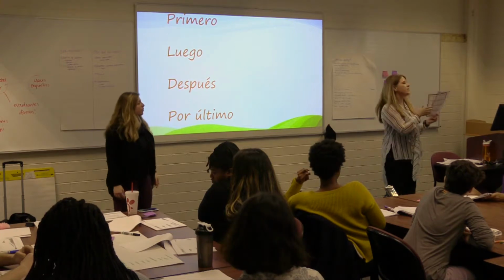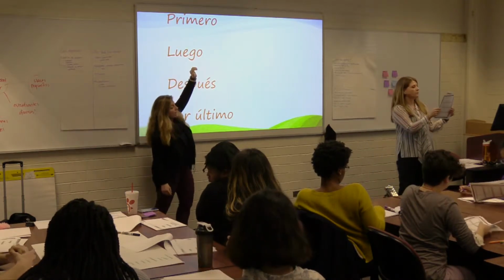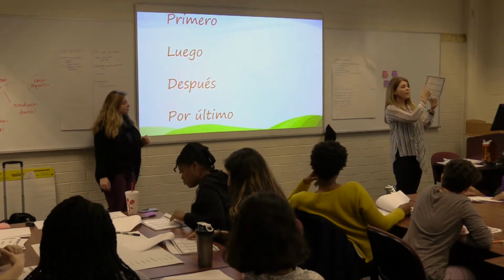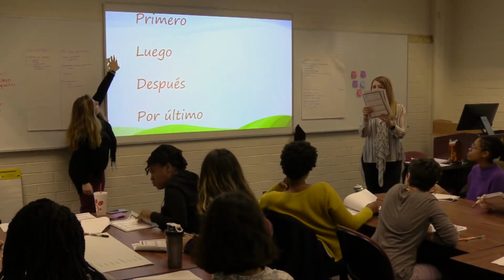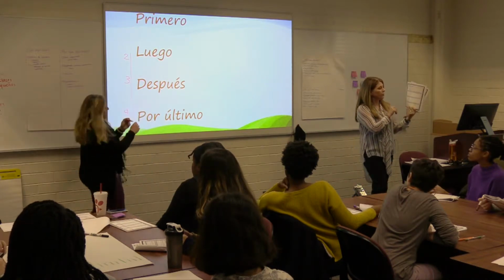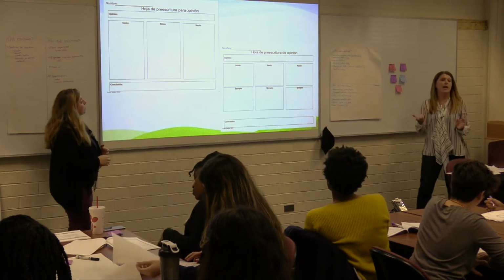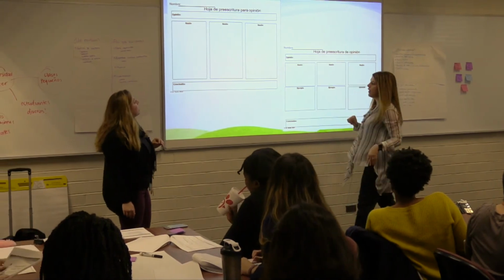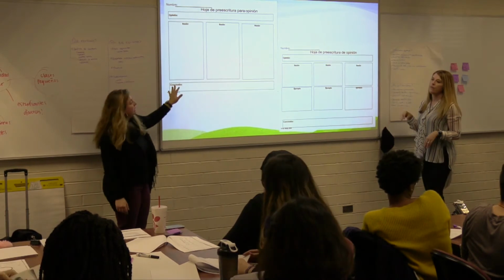Peru Writing Project